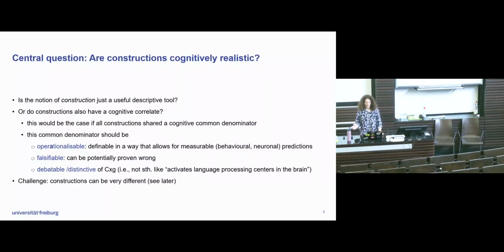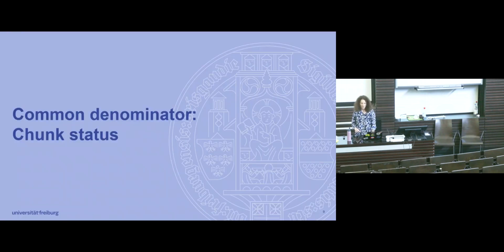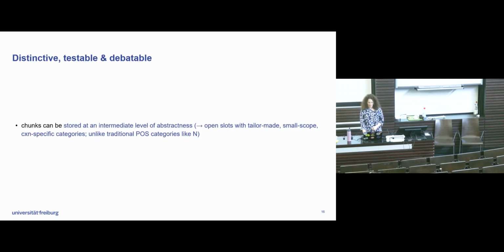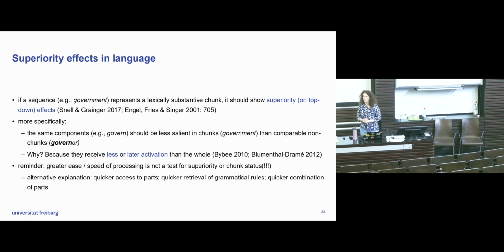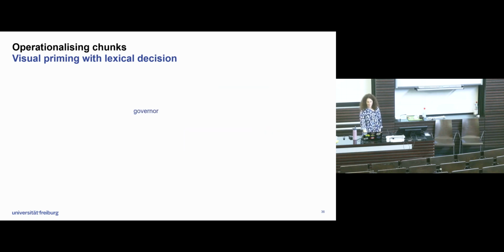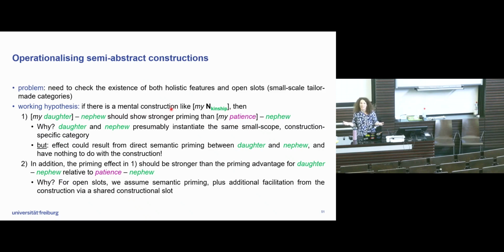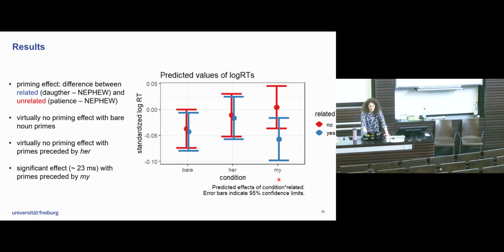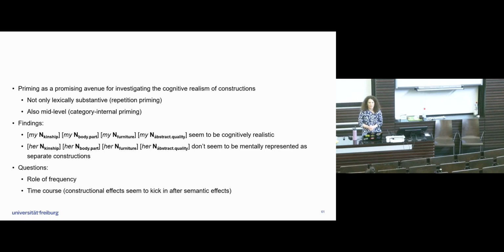Alice Blumenthal-Dramé: Operationalizing Constructionhood in Online Processing Research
Alice Blumenthal-Dramé's plenary on "Operationalizing Constructionhood in Online Processing Research" at the 2024 ISLE summer school in Freiburg

-- ISLE is the International Society for the Linguistics of English --